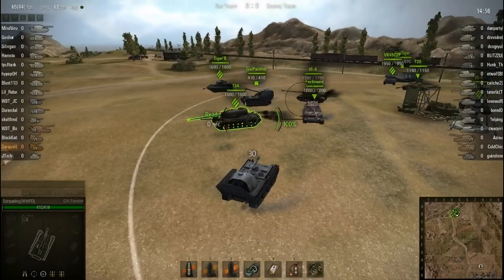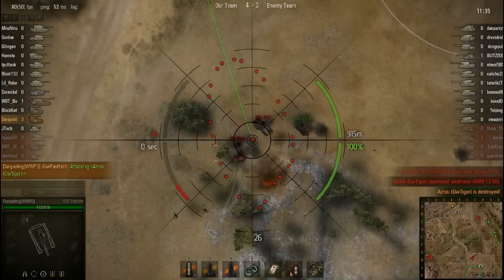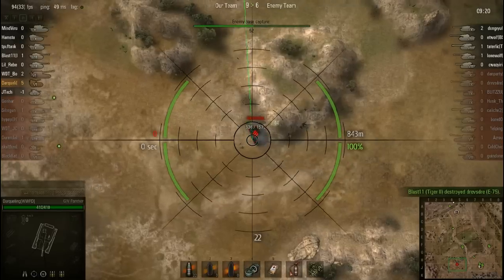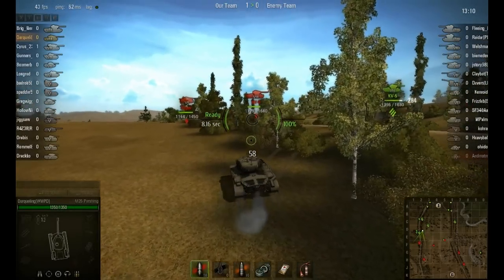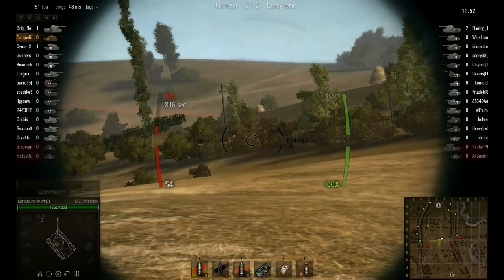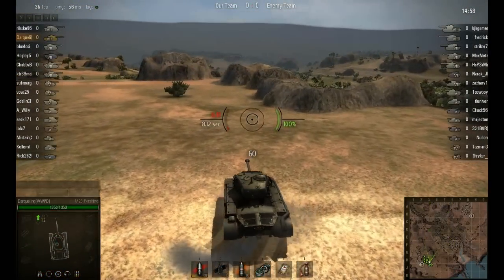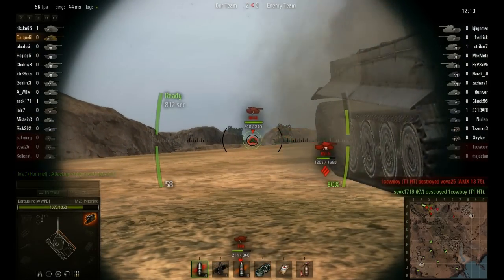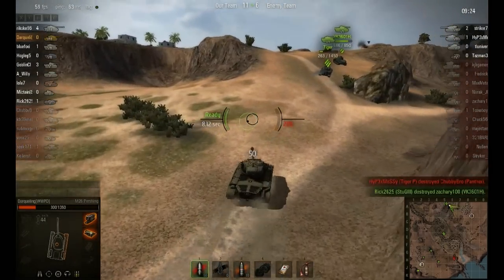Let's Play World of Tanks Episode 075 - You Wanted the Pershing, Here it is!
This episode covers the tank everyone wanted to see, as well as discussions over the 7.3 path that is coming soon.  I experience a ton of difficulties with my computer and just give up on getting it to work.